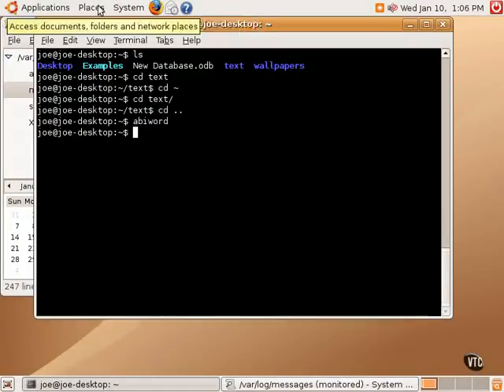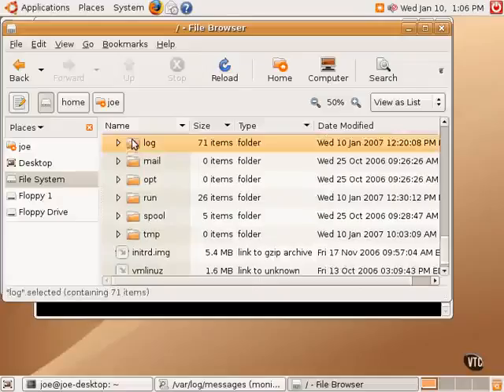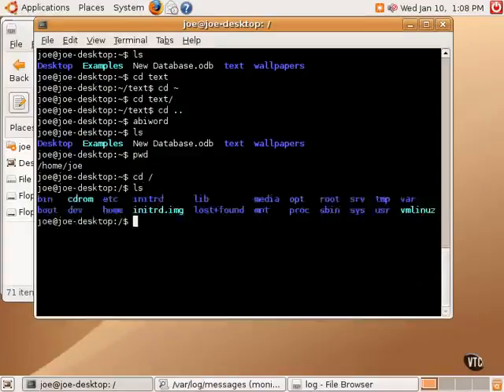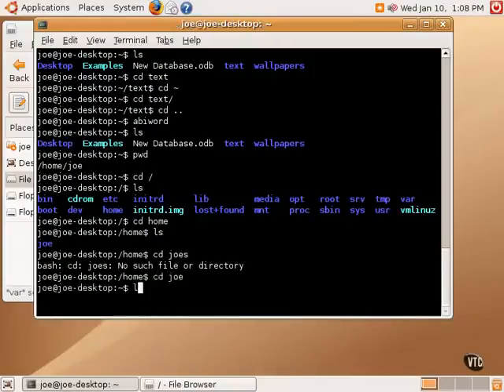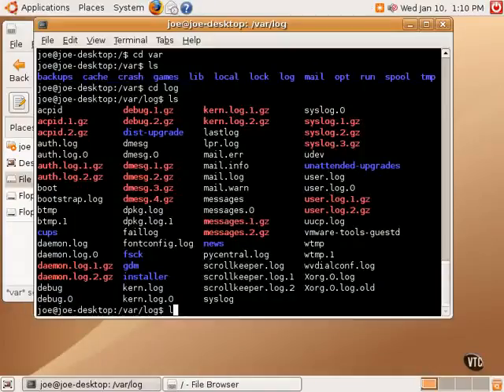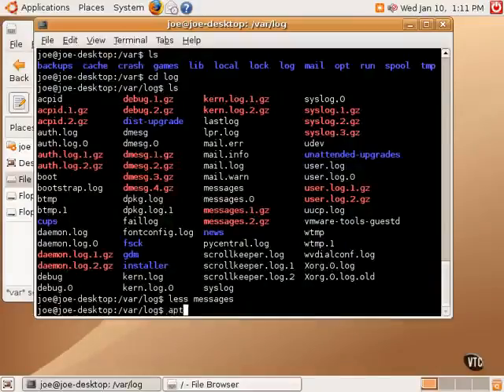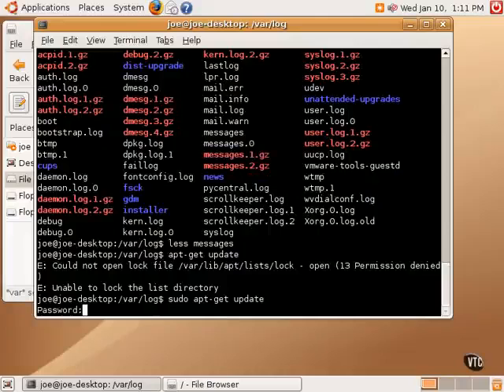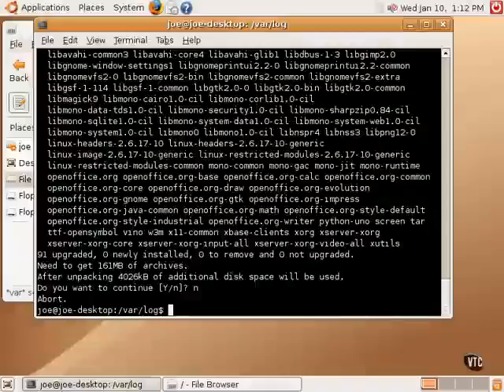How To Introduction to the Terminal 5